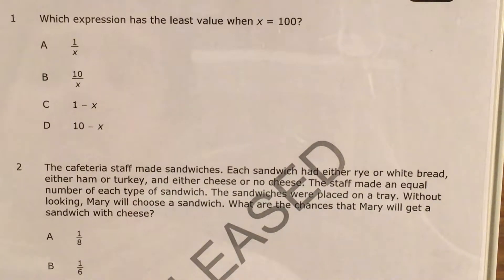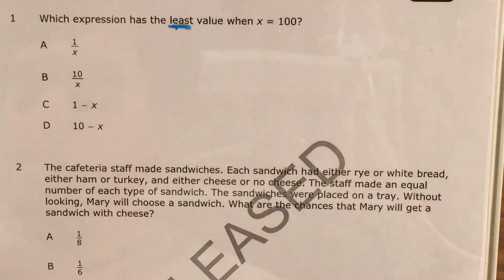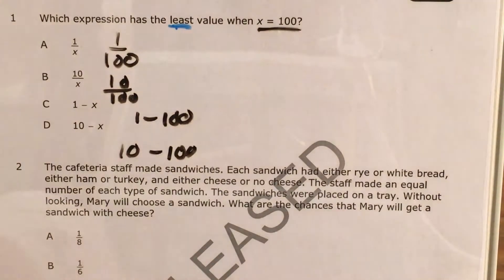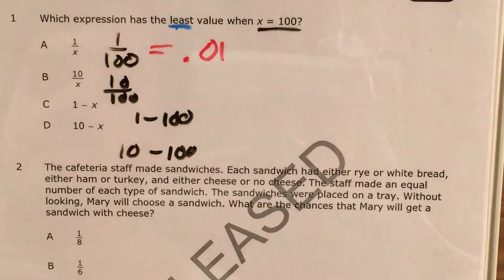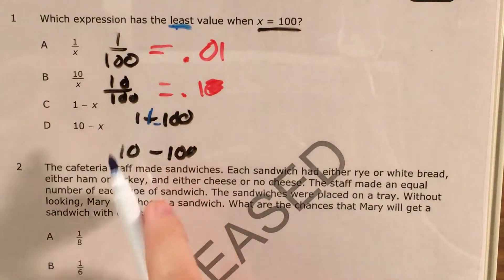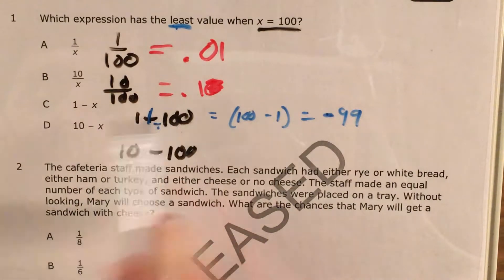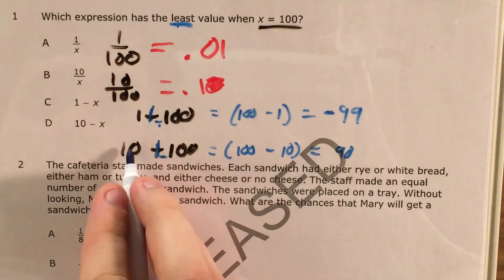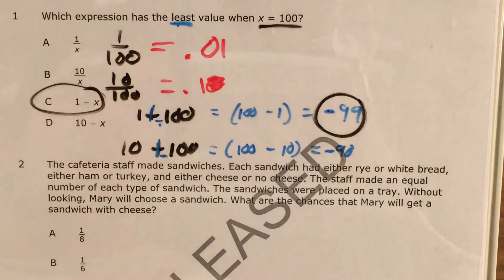NC 7th Grade Math Released question 1 (released 2018 - 2019) (released 2018 - 2019)